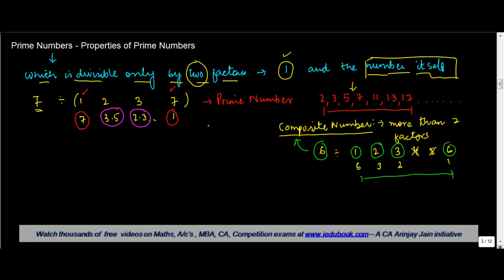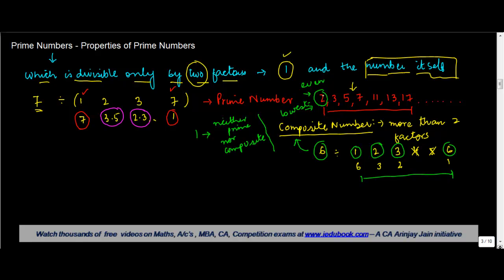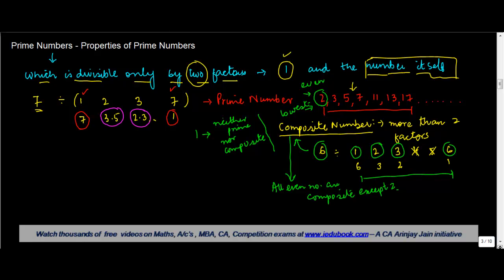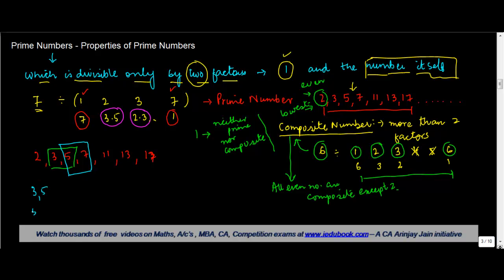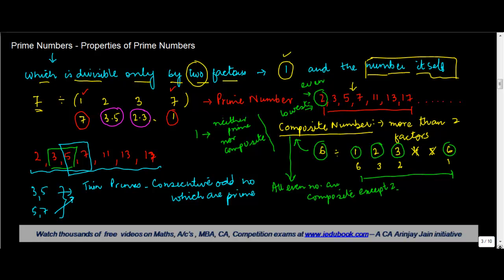1234. Prime Numbers Properties of Prime Numbers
Finding Prime and Composite Numbers from 1 to 100 - Maths Class VI - CBSE/ ISCE/ NCERT